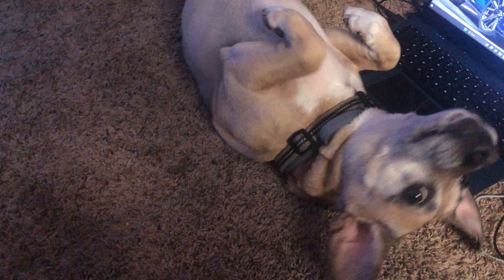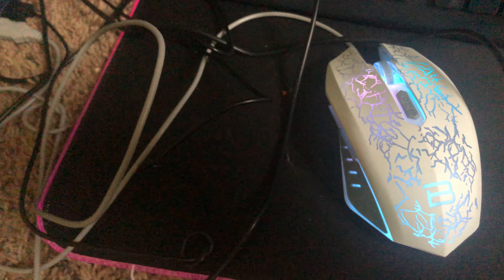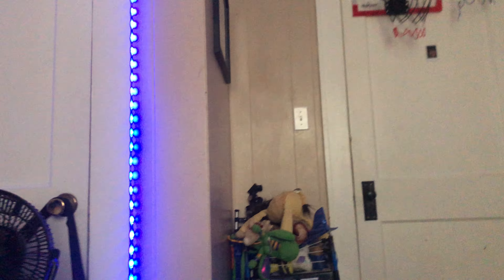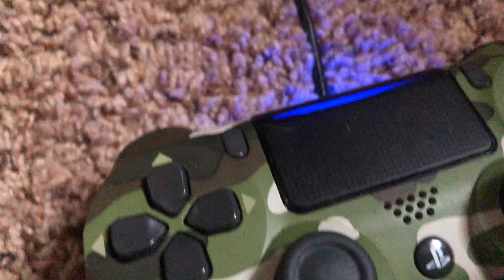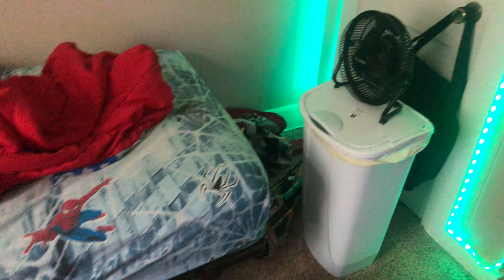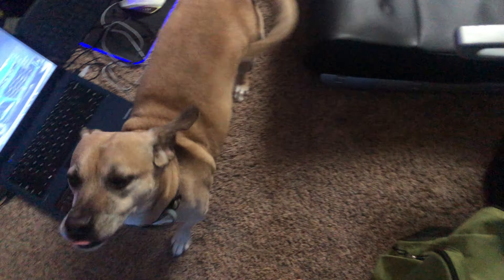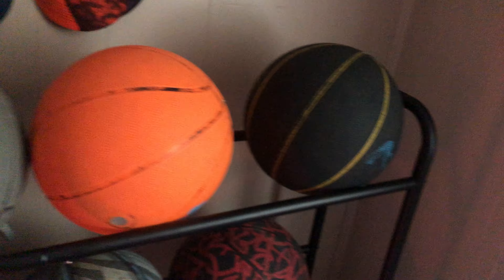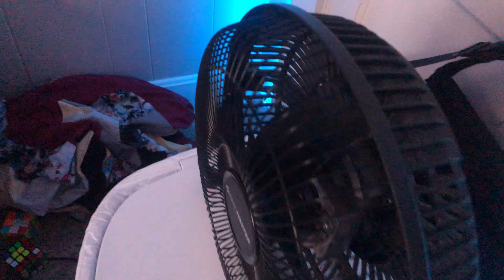Setup/room tour with lily the dog